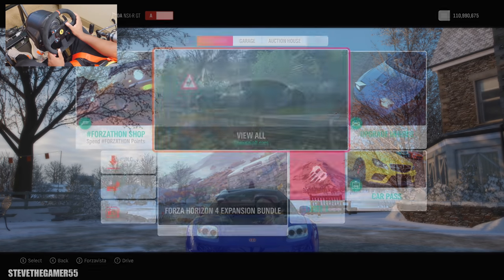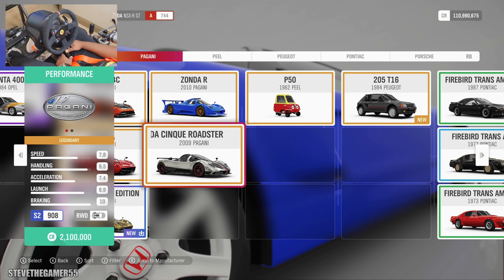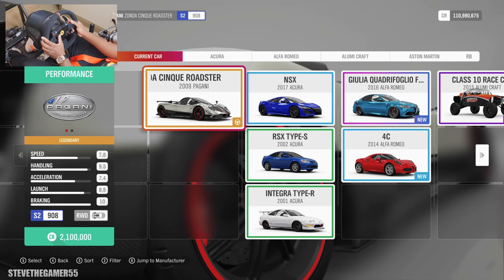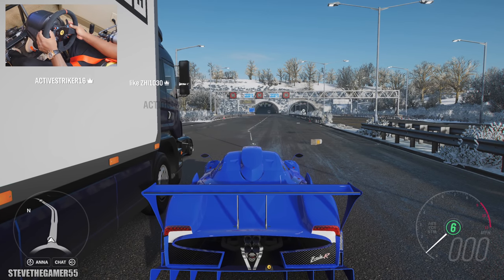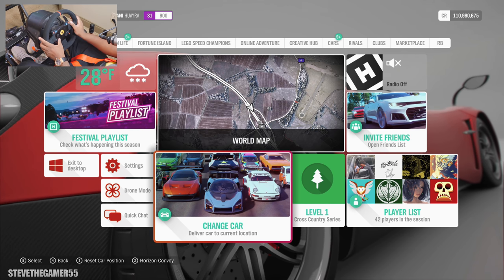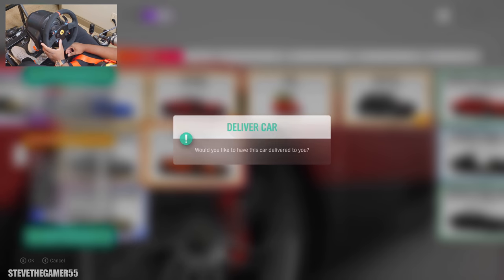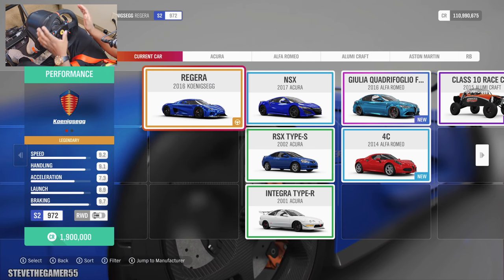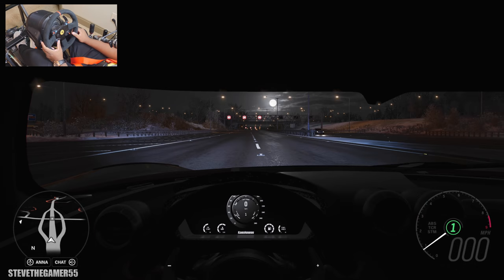LET'S PLAY FORZA HORIZON 4 WITH A STEERING WHEEL #23 (T-GT WHEEL+ RACING SIM) PAGANI +KOENISEGG